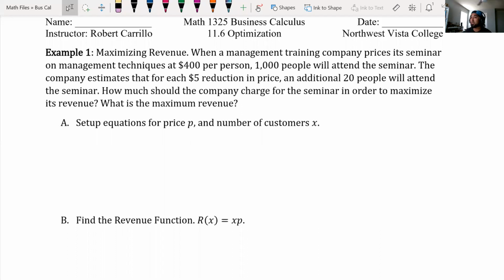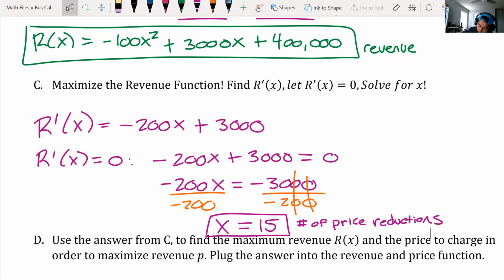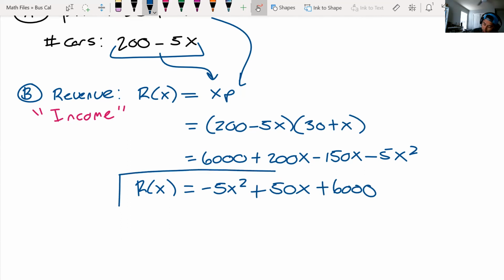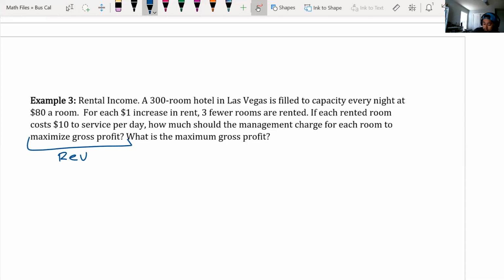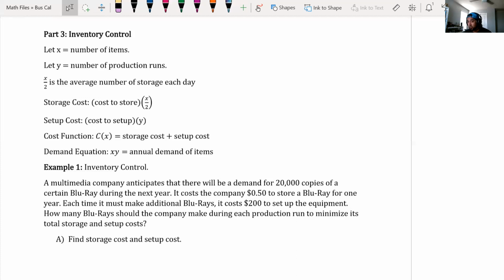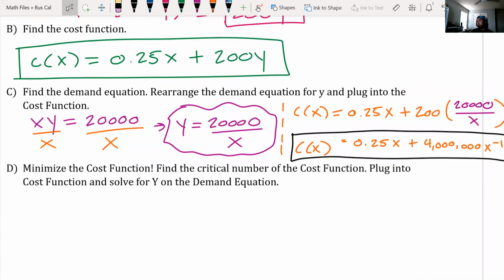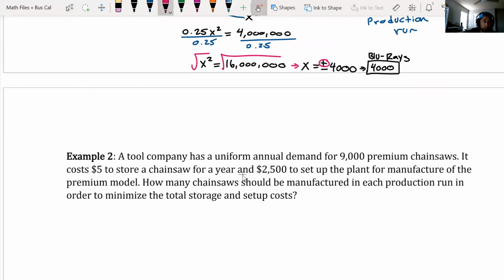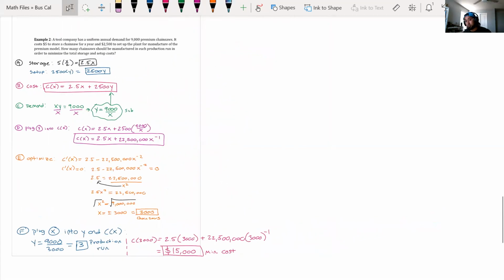11.6 Optimization part 2 - 010